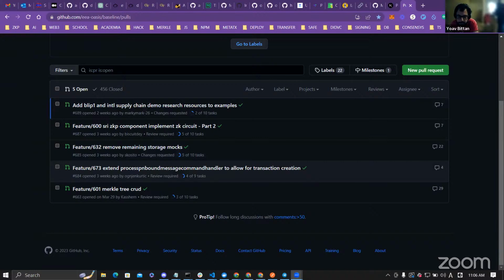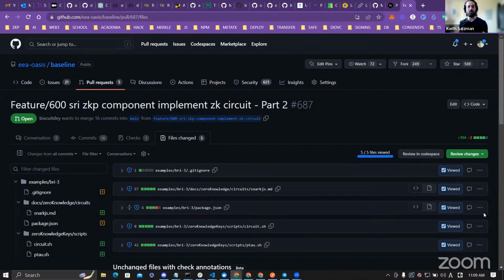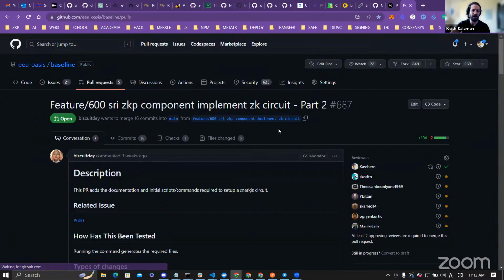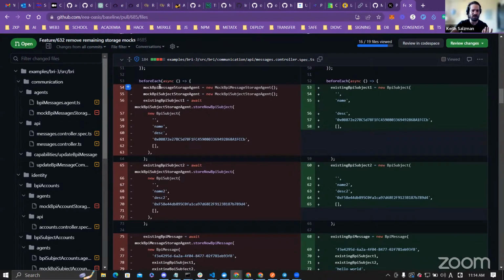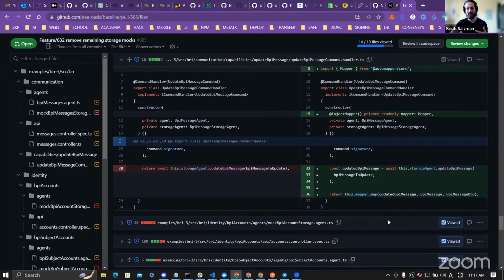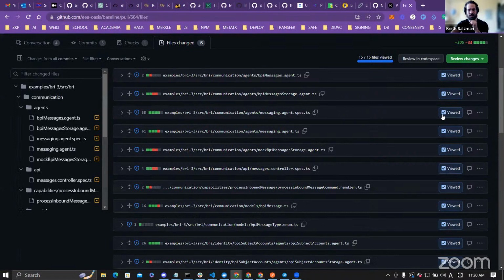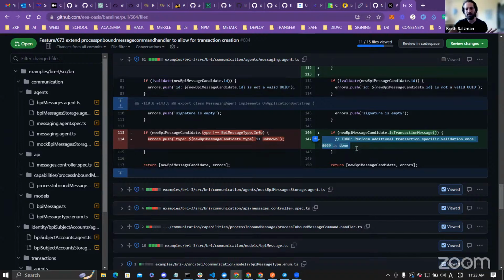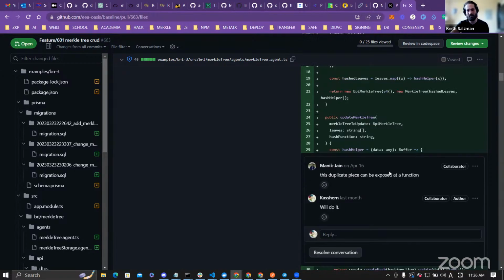The Baseline Show: Office Hours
Baseline Show Office Hours!

Baseline Protocol is an emerging standard for state synchronization across different systems of record. This standard can be applied to traditional corporate systems of record and utilize any kind of database or state machine, including different blockchains or distributed ledger technologies (DLTs).

Join us every Wednesday at noon EST on our live show, 'The Baseline Show'. Each week, we host industry leaders who share their insights and expert opinions on data governance, security, digital supply chain, multi-party workflows and collaboration.

Tune in via YouTube or LinkedIn Live.